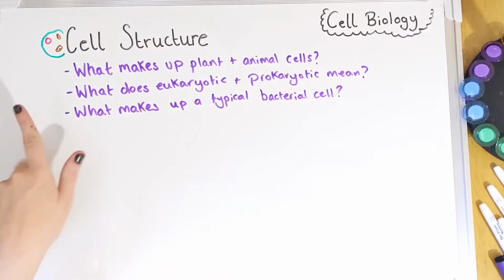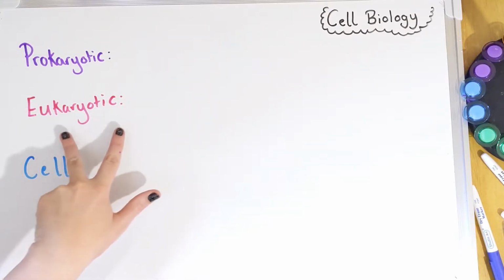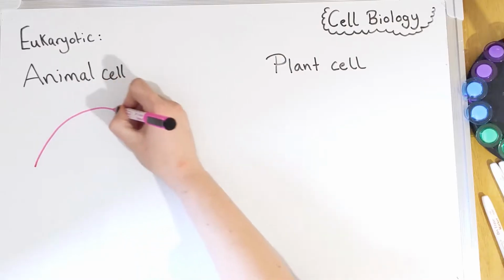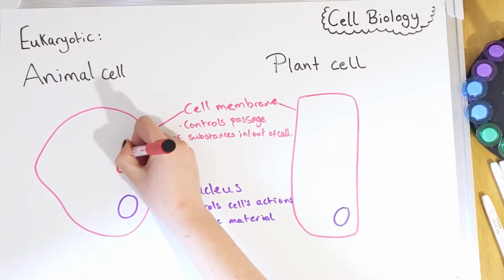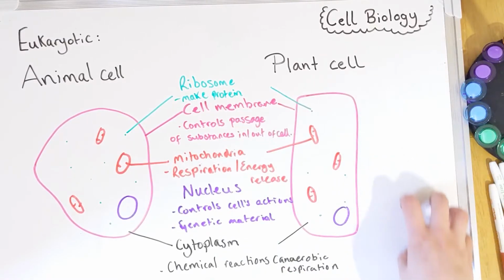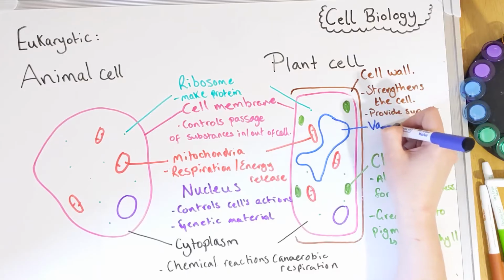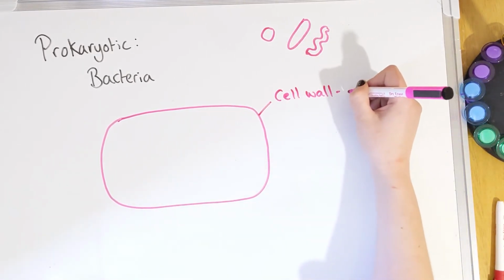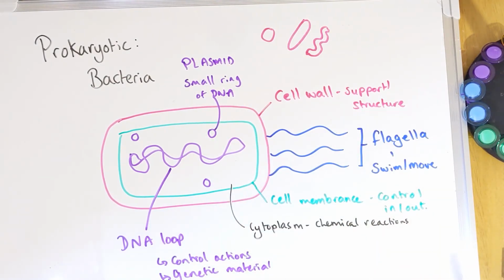GCSE Science Biology AQA 9-1 : Cell Biology: Cell Structure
B1

In this video we will cover:
* What prokaryotic and Eukaryotic mean.
* Structure of animal cells
* Structure of plant cells
* Structure of bacterial cells

Biology Lesson